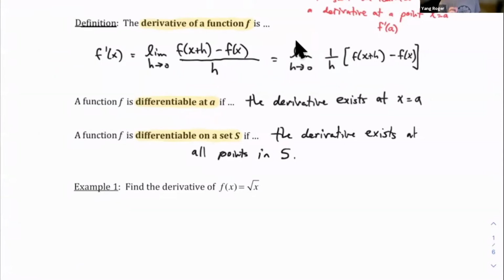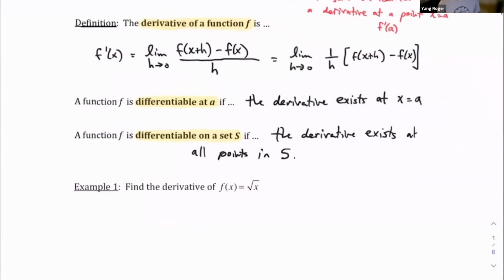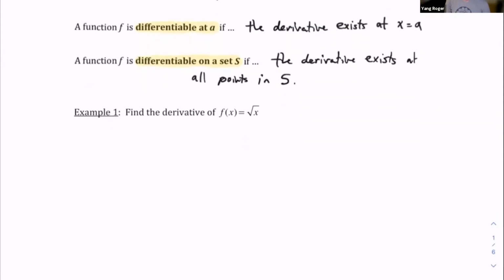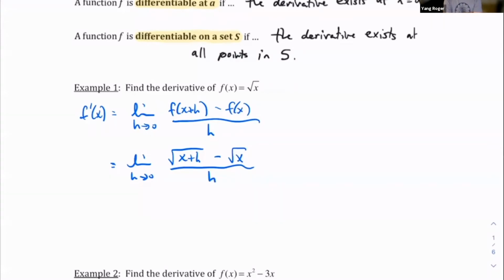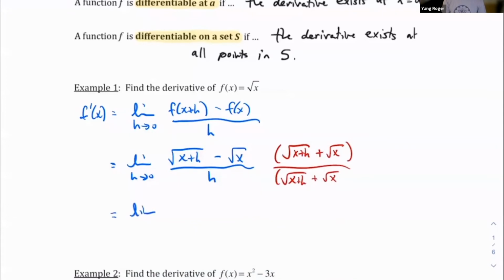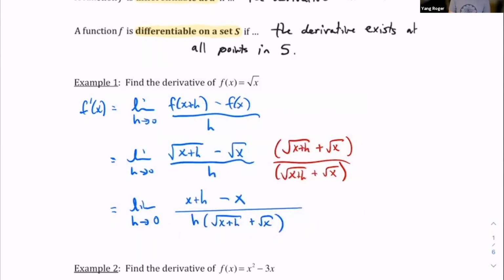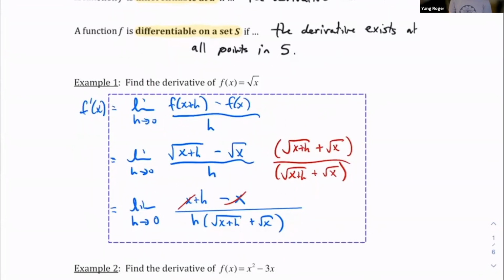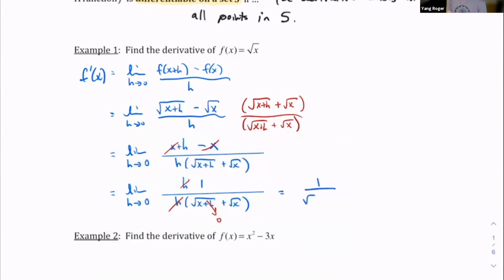2.2.1.1 Example 1